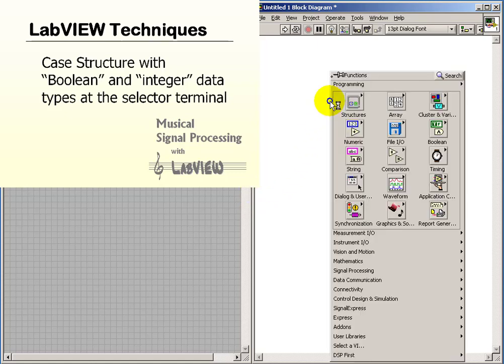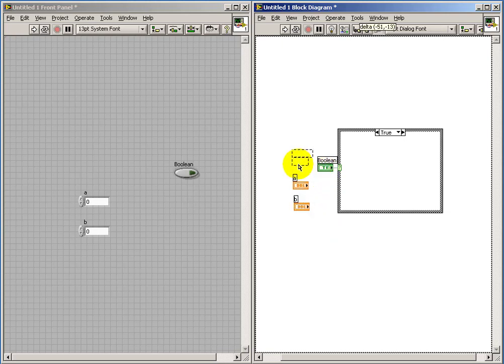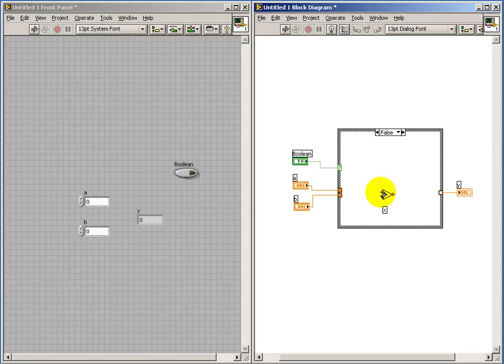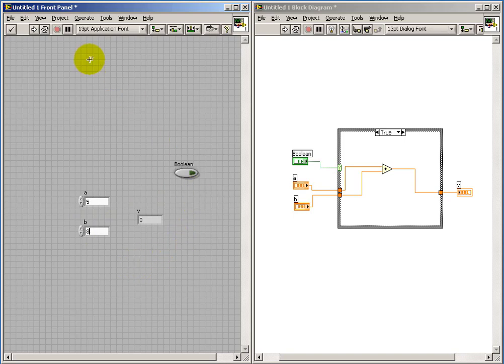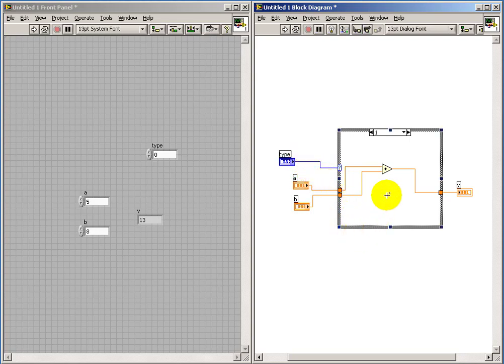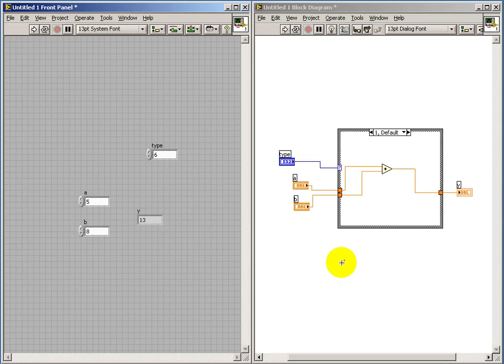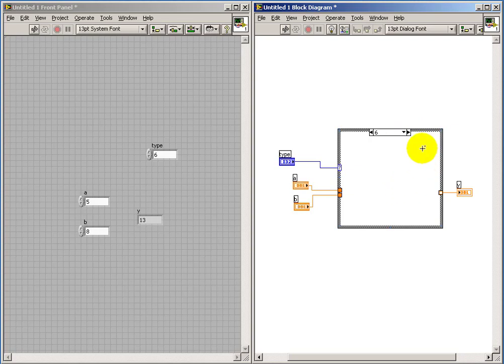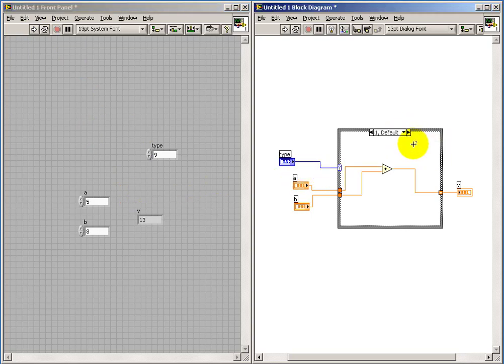LabVIEW essential programming structures: Case (part 1)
LabVIEW Techniques: Case Structure with "Boolean" and "integer" data types at the selector terminal.
This video belongs to the "Essential Programming Structure in LabVIEW" in the "Musical Signal Processing with LabVIEW" resource